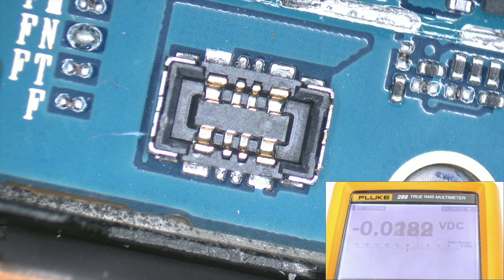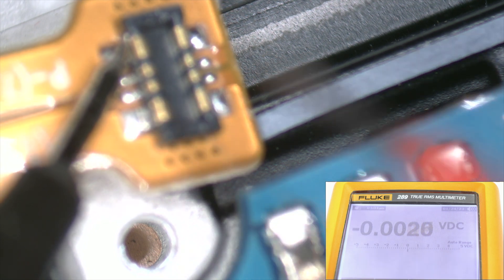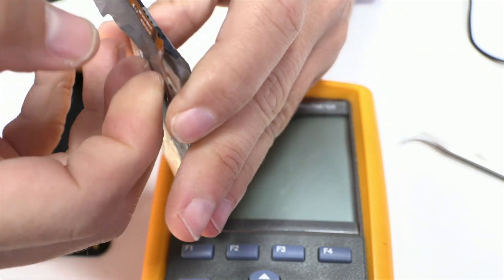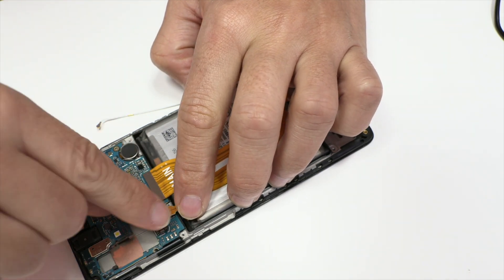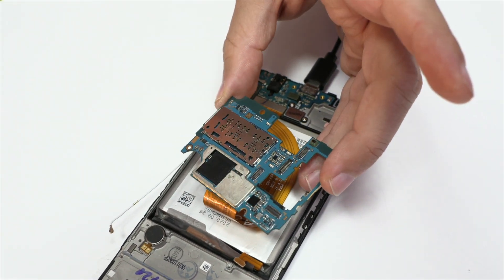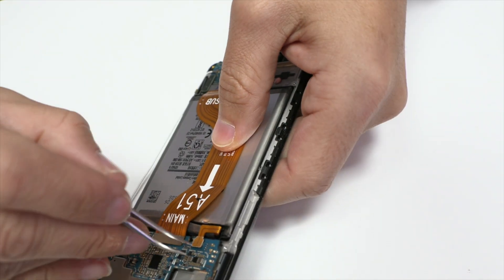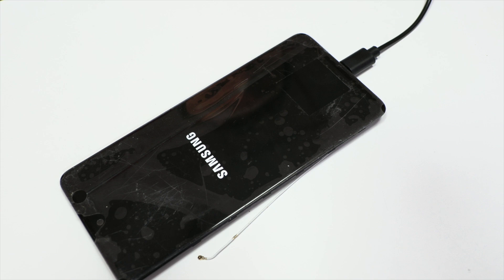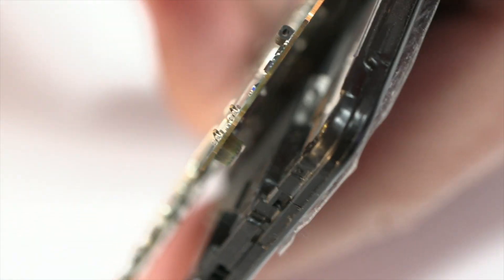Prepare Yourself for Future Repairs: make good money!!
In mobile device repair, diagnosing and resolving charging issues is essential. When the battery voltage is low, it is necessary to boost it using a laboratory power supply with the same voltage and amperage as the battery. Connecting the flex that links the motherboard and sub-motherboard, as well as the battery connector, enables the device to receive charge correctly. A repair like this can be completed in less than half an hour, making it a valuable skill for technicians.

Two critical voltages on the motherboard are the Boost input voltage and the Buck output voltage. Mastering these two voltages is crucial to identifying other essential voltages and making a good diagnosis. Visual inspection of the motherboard can help detect components with cracks, details, and possible signs of humidity, providing valuable information for making a conclusion.

For Samsung devices, a consumption range of 140-210 mAh may indicate problems with memory and CPU, while for Xiaomi, Realme, Oppo, Huawei, and Pocophone devices, consumption between 50-80 mAh may also suggest memory and CPU issues. If a device does not turn on and shows an unknown driver when connected to a computer, this could also point to a problem with the device's memory or CPU. However, if the computer recognizes the device correctly, such as a Samsung S10 driver, then the CPU and memory can be ruled out as the issue.

In summary, mobile device repair professionals need to understand how to diagnose and resolve charging problems, boost low battery voltage, and identify critical voltages on the motherboard. Conducting visual inspections of the motherboard and understanding consumption ranges and device behavior when connected to a computer can help make accurate diagnoses. Mastering these skills is essential for efficient and effective mobile device repair, offering a valuable service to clients and a rewarding career for technicians.